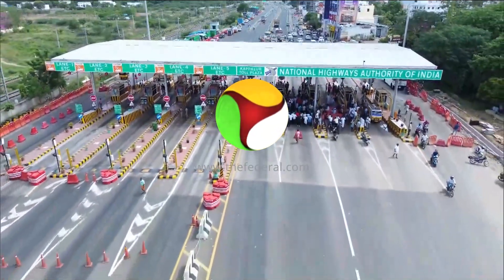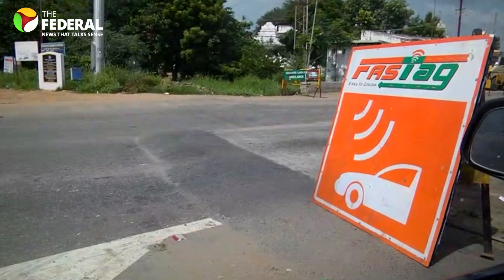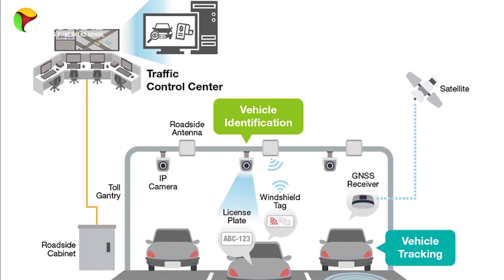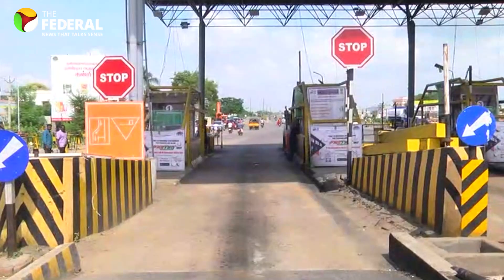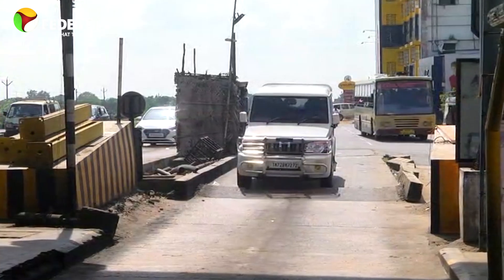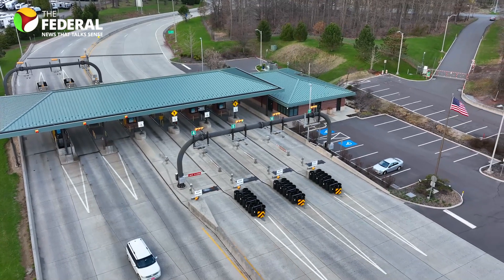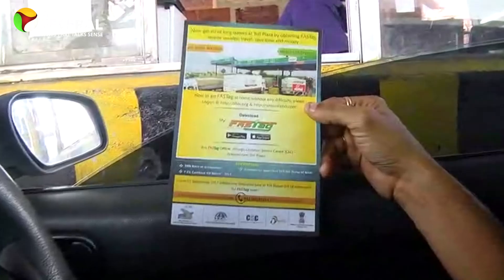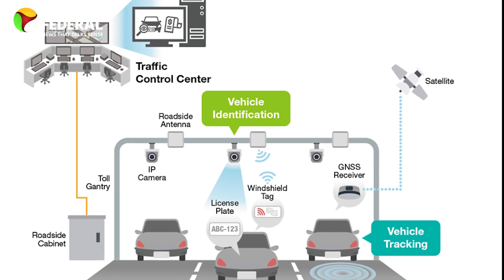New toll rules: What is GNSS and what happens to FASTag? | The Federal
With the introduction of the Global Navigation Satellite System (GNSS), you can now travel toll-free up to 20 kilometres on National Highways in each direction in a day. Learn how GNSS aims to eliminate physical toll booths, the privacy concerns it raises, and how it will eventually replace FASTags.